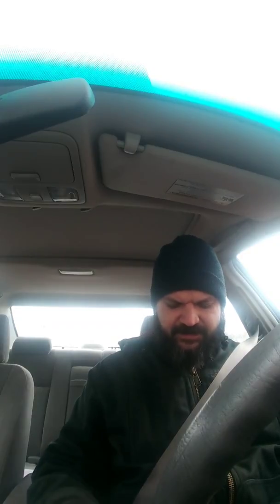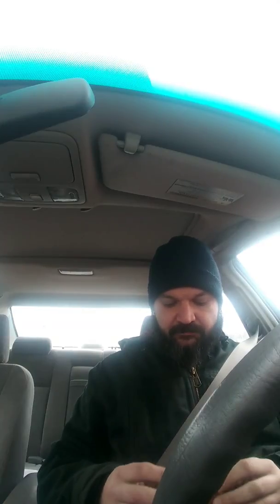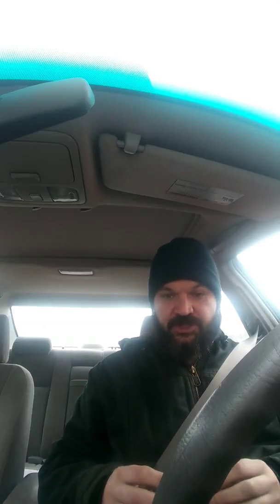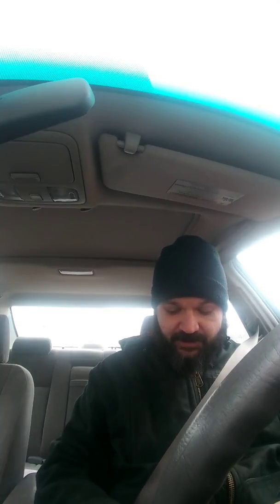Episode 2: HyVee Pizza Crunchers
Location is the HyVee on 42nd in New Hope, MN.